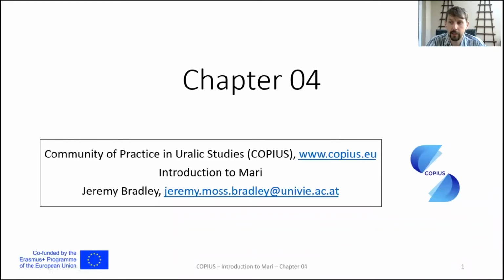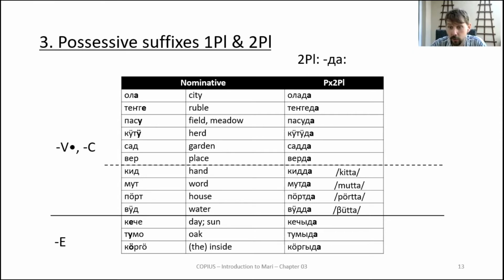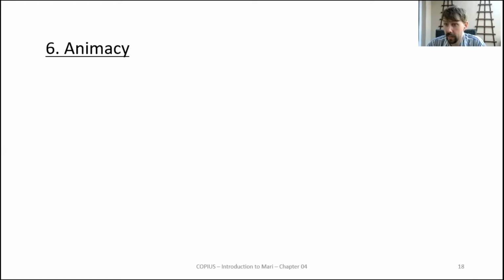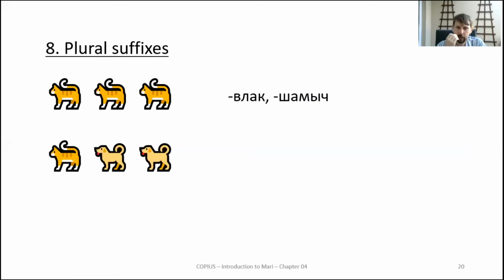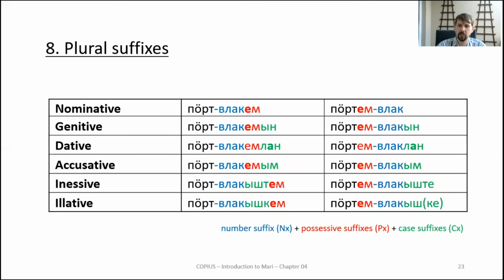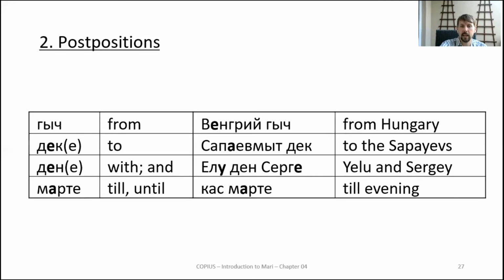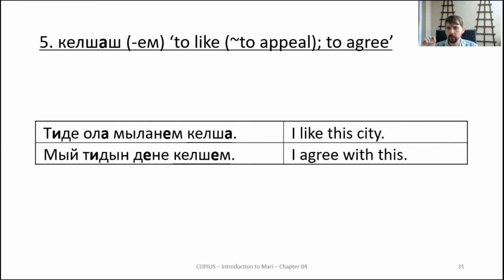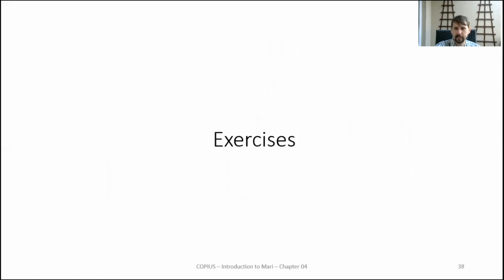COPIUS Mari Course - Unit 4